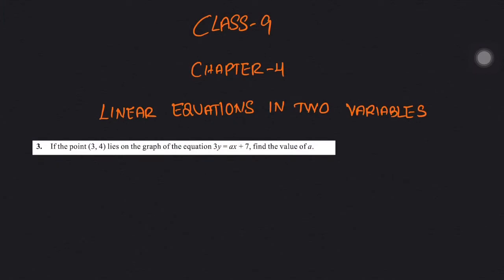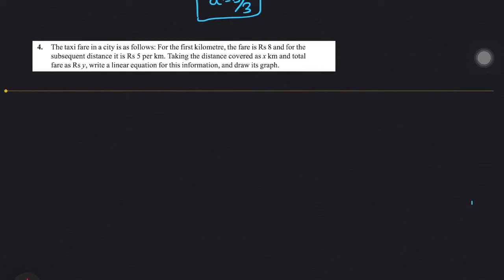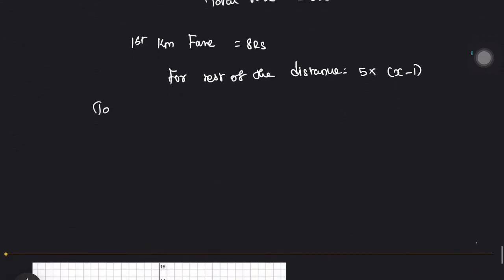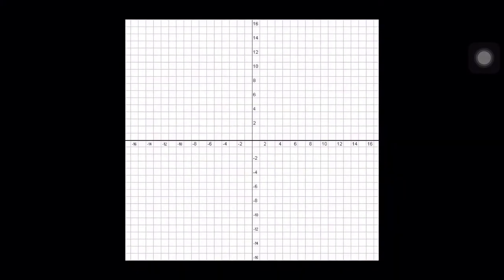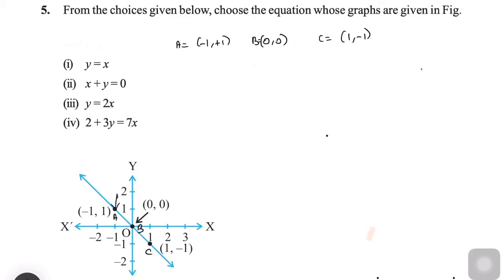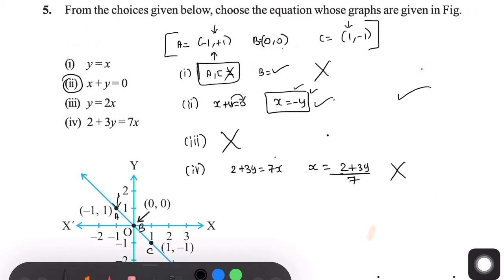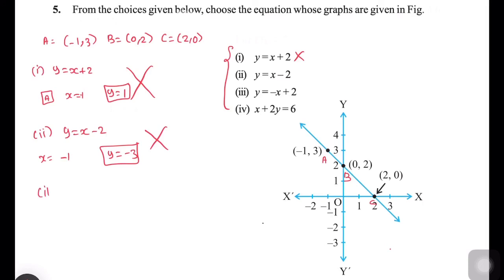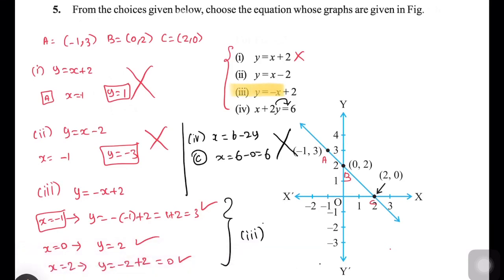LINEAR EQUATIONS - 4